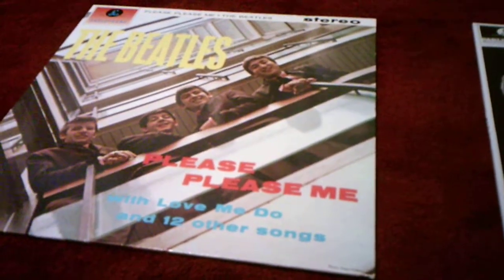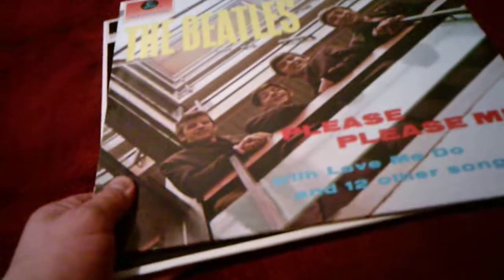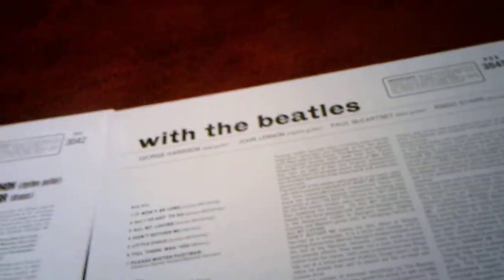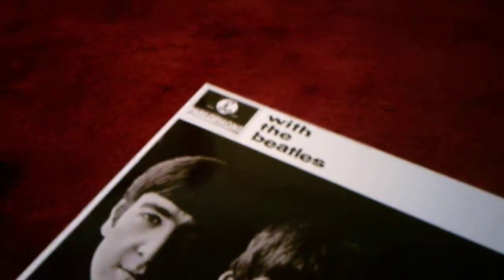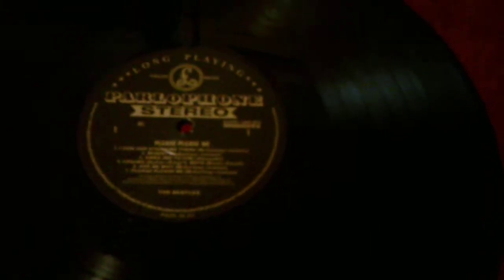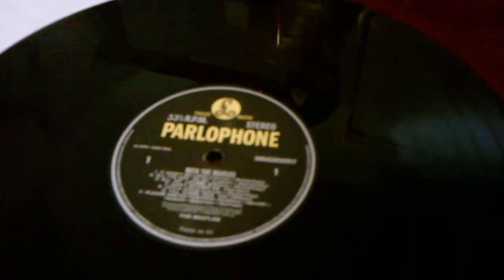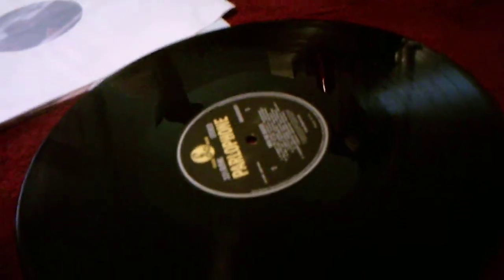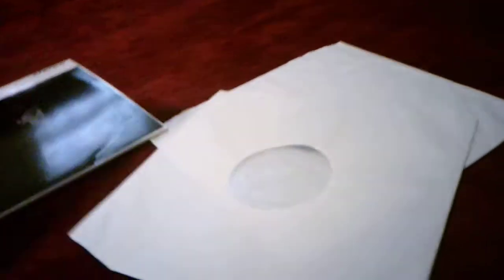Comparing Please Please Me And With The Beatles Records